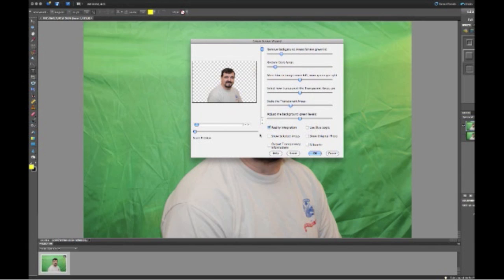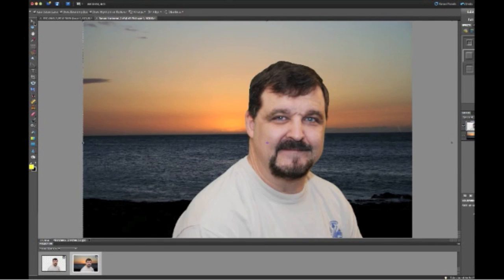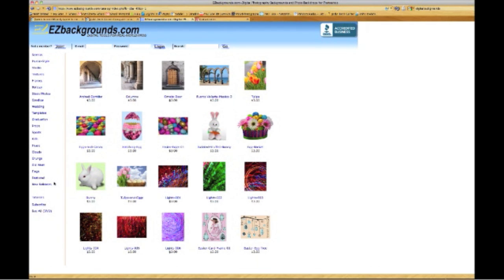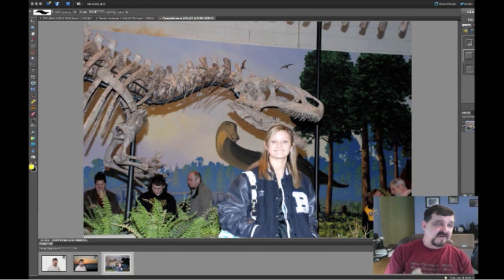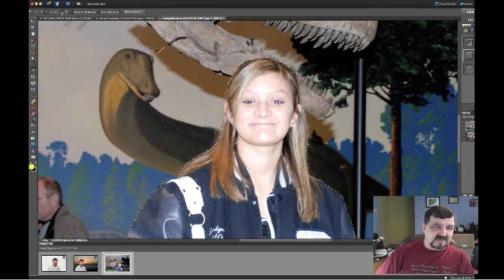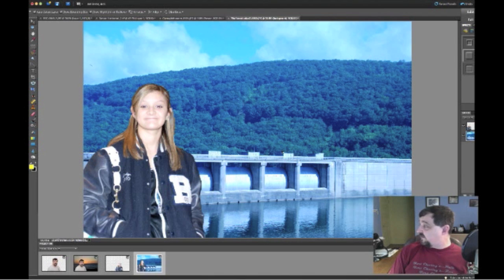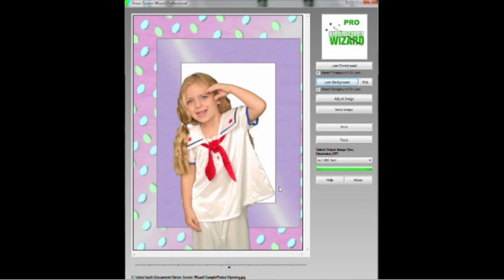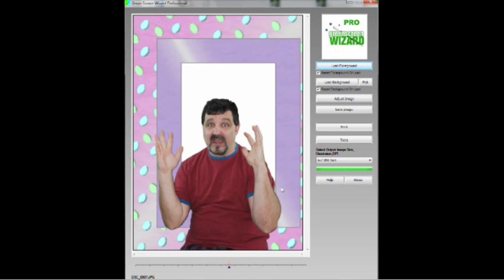Live Photoshop Elements Weekly #4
During this show we talk about how to create self portraits and learn a little more about Green Screening. We then take a look at extracting someone out of a busy background and how to lay the person onto a new background.

If you enjoy these videos please check out my DVD collection

Also join in on the live stream every Sunday at 10:00 AM EST